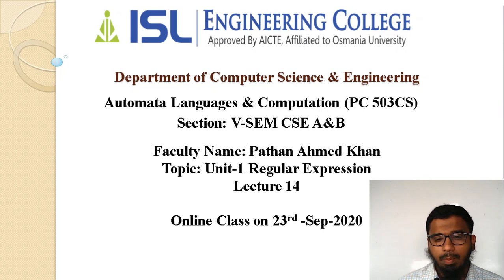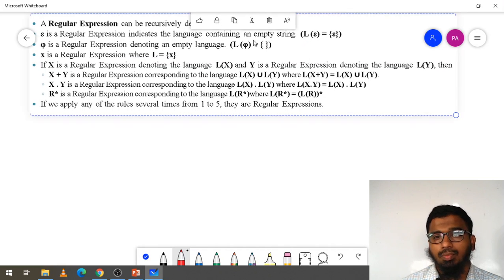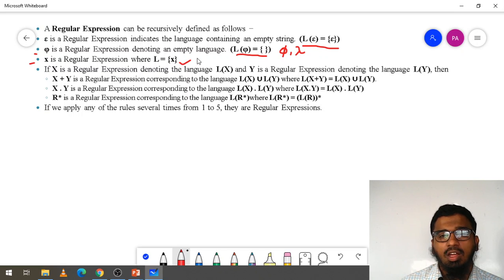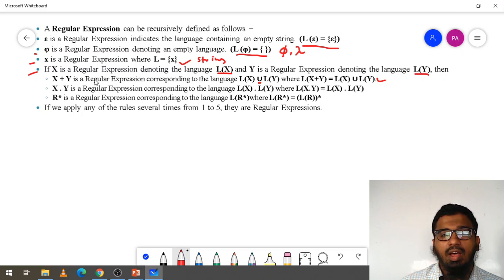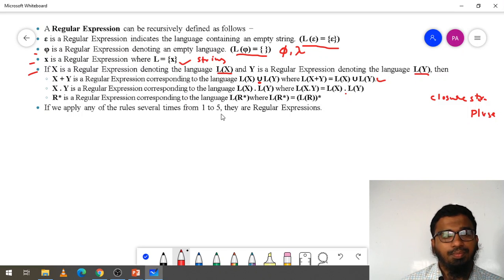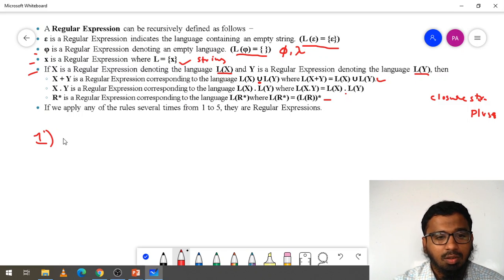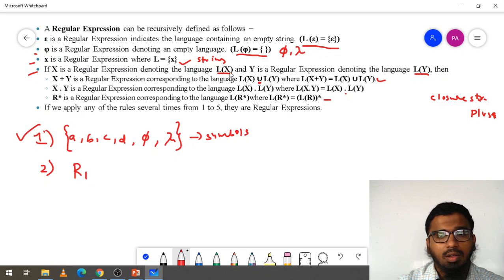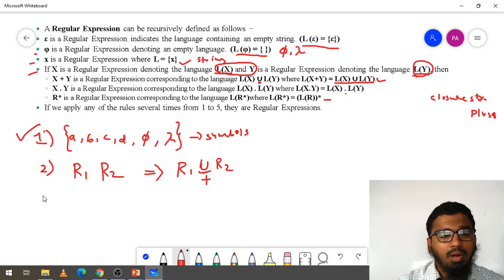Regular Expression lecture 14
Regular Expression